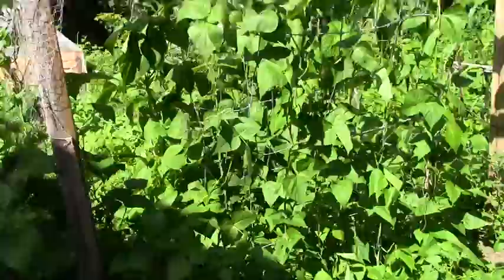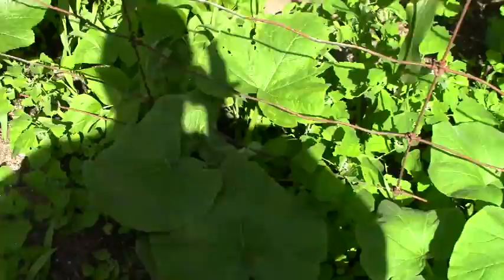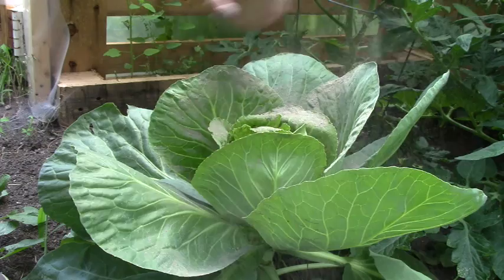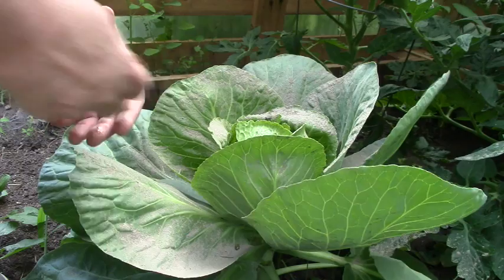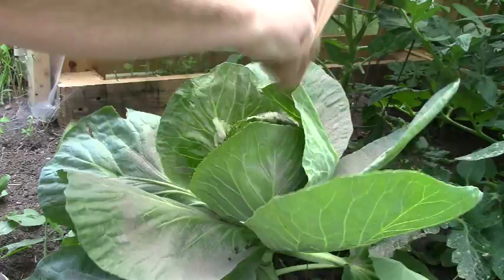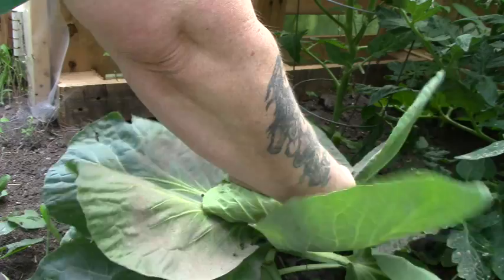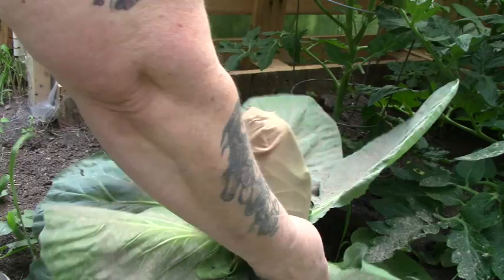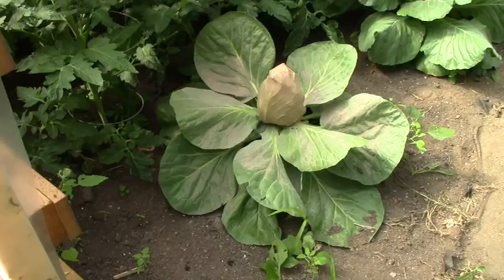Natural Cabbage Pest Protection Experiment!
Someone suggested that I try this..so I decided it was time!